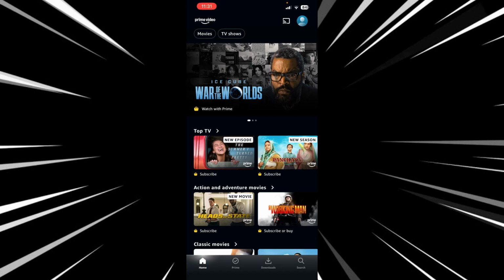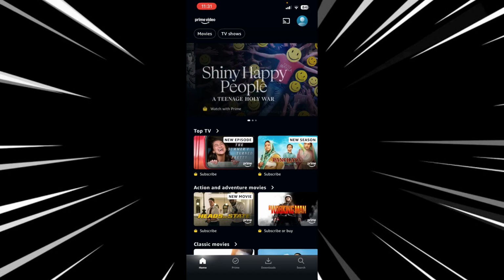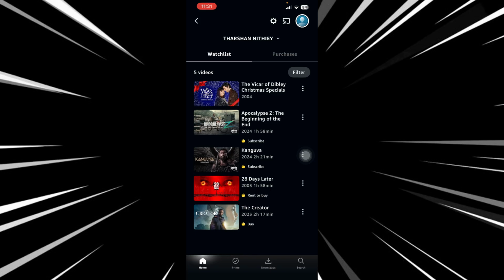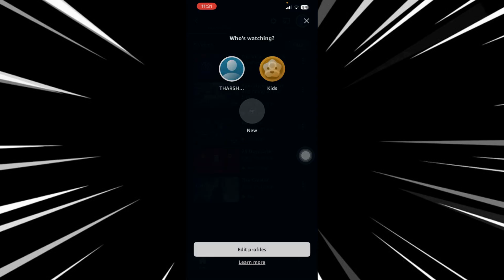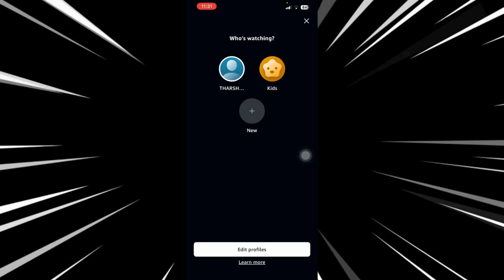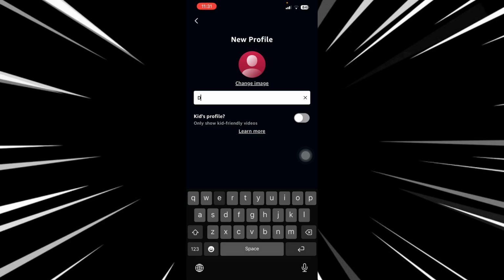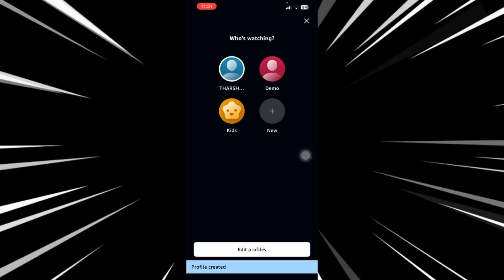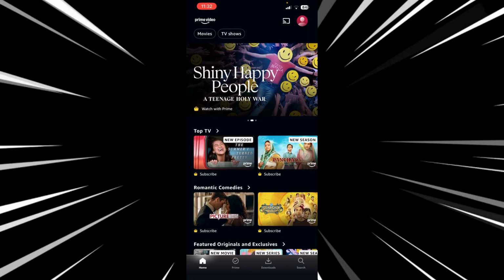How to Add New Account on Amazon Prime Video (2025)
Got a sibling, friend, or housemate who wants their own space on Amazon Prime Video? 🧑‍💻📺 In this 2025 tutorial, I’ll walk you through how to add a new account or profile so no one messes up your watchlist again 😂🍿. It’s super simple, and yes—you can finally stop sharing one “Continue Watching” row with your whole family!